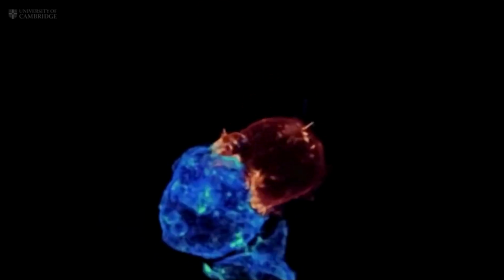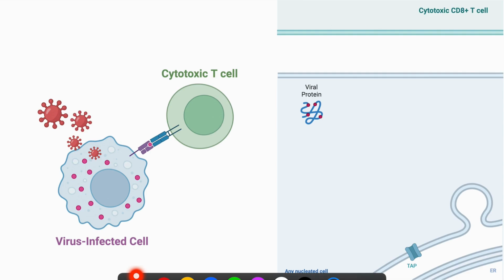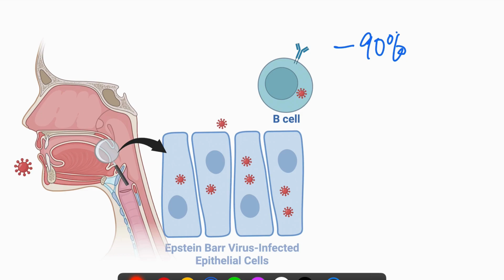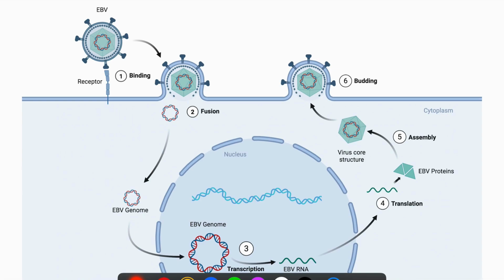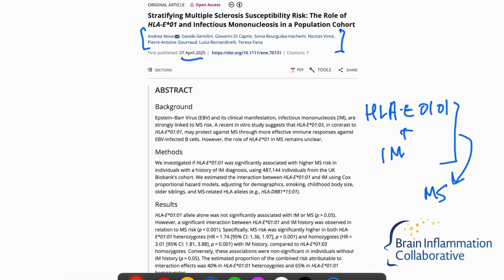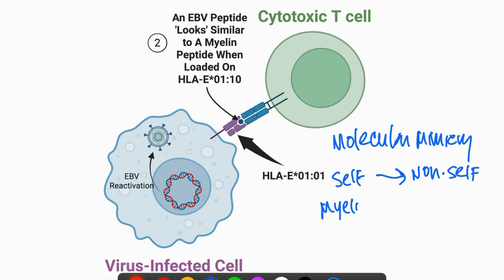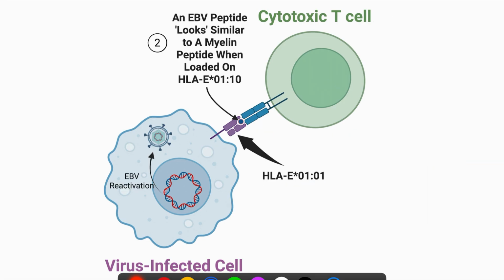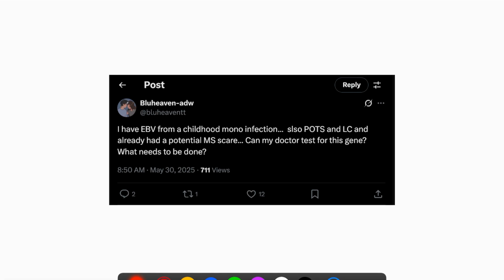How An Epstein-Barr Virus Infection Is Controlled To Prevent Chronic Disease Like Multiple Sclerosis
\ Who We Are:
The Brain Inflammation Collaborative is a nonprofit organization dedicated to developing and managing a research-grade database that supports both patients and researchers. Our goal is to build bridges across the healthcare and research ecosystems to drive patient-centered research, improve diagnosis, and enhance clinical education regarding neuroinflammation-related diseases. By fostering collaboration, we aim to accelerate discoveries that lead to better treatment options and improved patient outcomes.

\ Video Description:
Latent EBV infection increases your risk of later developing several infection-associated chronic conditions (IACC), cancer, and autoimmune conditions, including multiple sclerosis. While estimates suggest that 90% of the world's adult population is currently infected with EBV, significantly few individuals develop MS. In this video, Dr. Matthew Menendez reveals an immunological mechanism that gives cytotoxic T cells the ability to identify and kill cells with EBV lurking below the cell surface.

\ Video Sections
0:00-0:45 Video of Cytotoxic T cells
0:46-1:46 The Role of HLA and the TCR
1:47-3:04 How Protein Samples are Loaded onto HLA
3:05-3:55 EBV Transmission and EBV Prevalence
3:56-5:26 EBV Life Cycle and Viral Latency Defined
5:27-6:11 Review of Material
6:12-7:25 New Discovery
7:26-9:56 We Speculate On The Putative Mechanism
9:57-12:26 Social Media Questions
12:27-13:17 Deep Dive Series With More Details

\ Citations:
Intro video adapted from Cambridge University's 'Under The Microscope' Video Series
1. Featured Paper: Nova A, Gentilini D, Di Caprio G, Bourguiba-Hachemi S, Vince N, Gourraud PA, Bernardinelli L, Fazia T. Stratifying Multiple Sclerosis Susceptibility Risk: The Role of HLA-E*01 and Infectious Mononucleosis in a Population Cohort. Eur J Neurol. 2025 Apr;32(4):e70131. doi: 10.1111/ene.70131. PMID: 40192262; PMCID: PMC11973926.
2. SARS-CoV-2 Can Reactivate EBV: Maria Cristina Tarasco, Nicola Iacomino, Renato Mantegazza, Paola Cavalcante. COVID-19, Epstein-Barr virus reactivation and autoimmunity: Casual or causal liaisons?,
Journal of Microbiology, Immunology and Infection,
2025,
3. EBV Latently Infects 90% of the World's Adult Population: Wong Y, Meehan MT, Burrows SR, Doolan DL, Miles JJ. Estimating the global burden of Epstein-Barr virus-related cancers. J Cancer Res Clin Oncol. 2022 Jan;148(1):31-46. doi: 10.1007/s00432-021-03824-y. Epub 2021 Oct 27. PMID: 34705104; PMCID: PMC8752571.